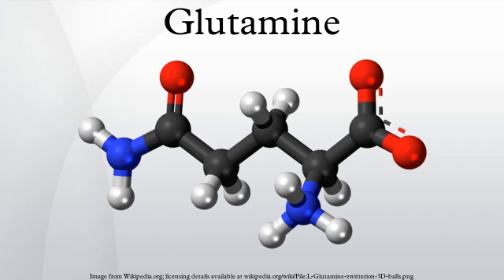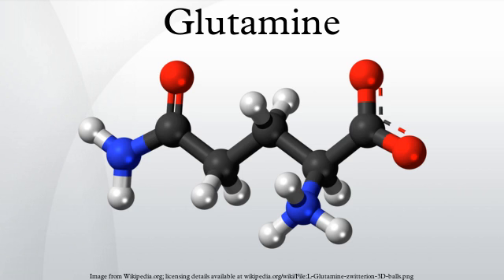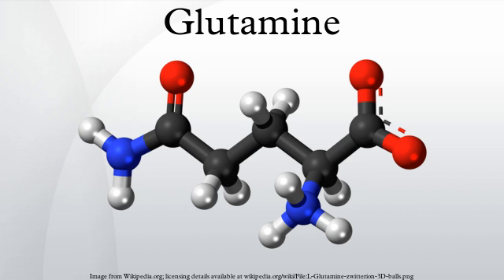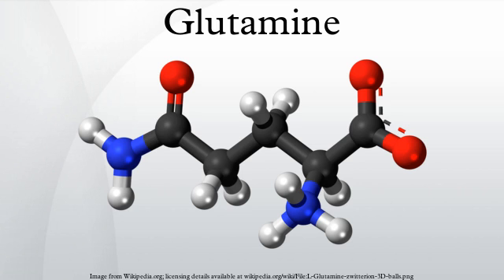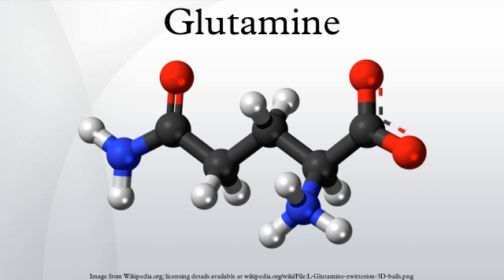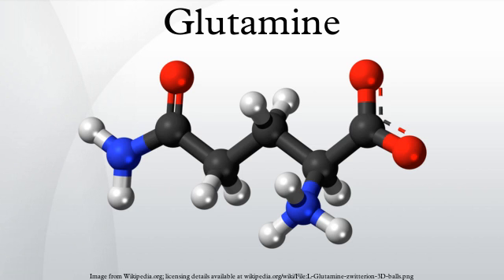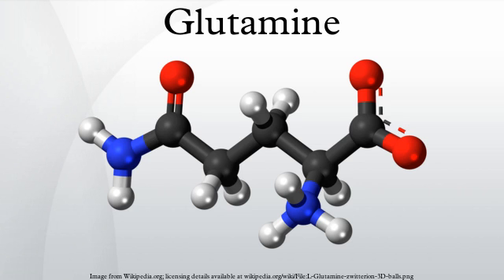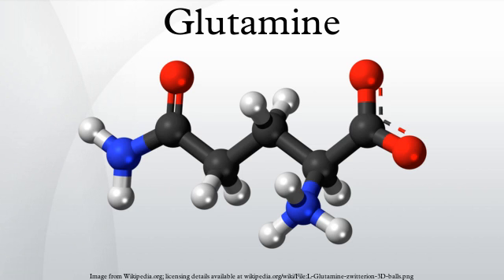Glutamine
Glutamine (abbreviated as Gln or Q, and often called L-glutamine) is one of the 20 amino acids encoded by the standard genetic code. It is considered a conditionally essential amino acid. Its side-chain is an amide formed by replacing the side-chain hydroxyl of glutamic acid with an amine functional group, making it the amide of glutamic acid. Its codons are CAA and CAG. In human blood, glutamine is the most abundant free amino acid, with a concentration of about 500–900 µmol/l.